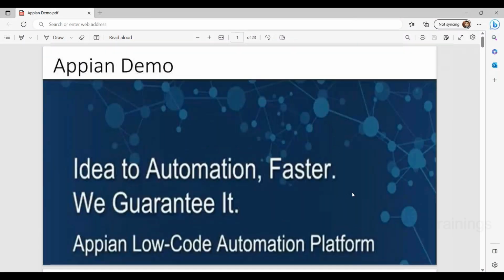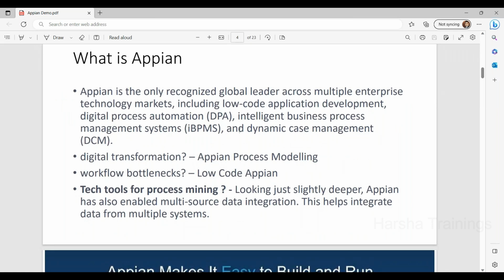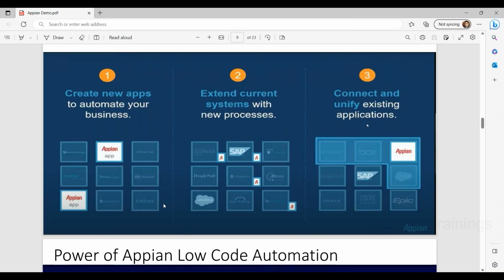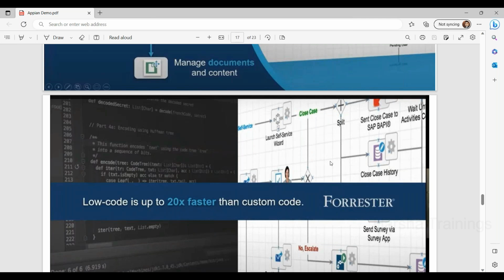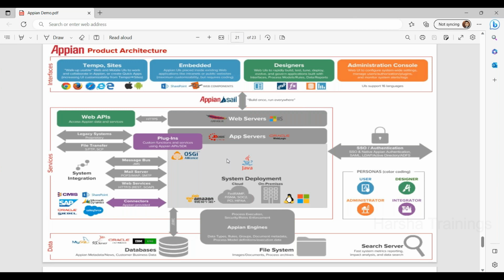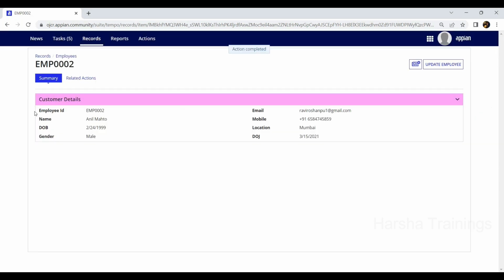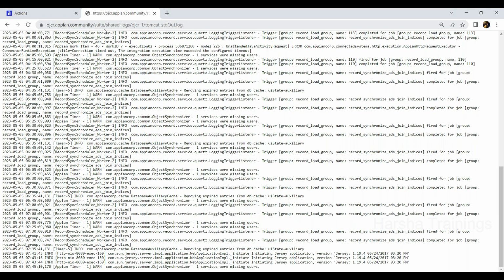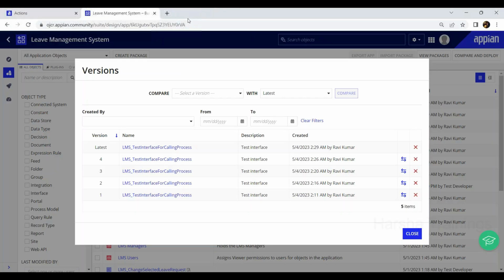Appian Demo 01 | What is BPM ? | Appian BPM Explained | Appian Tutorial for Beginners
Hello All! In this video, we have discussed about Appian Demo 01 | What is BPM ? | Appian BPM Explained | Appian Tutorial for Beginners

Regards,
Harsha Trainings,
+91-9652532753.